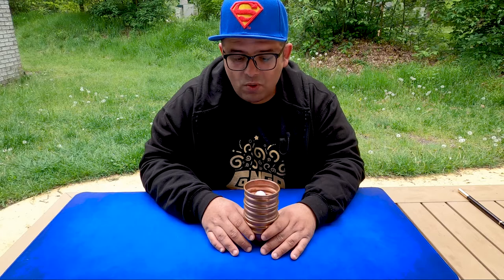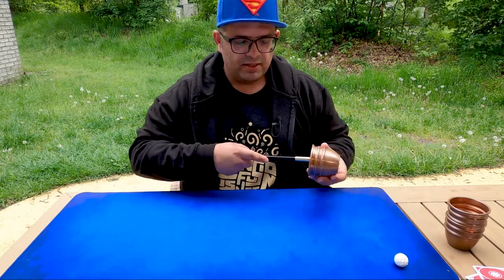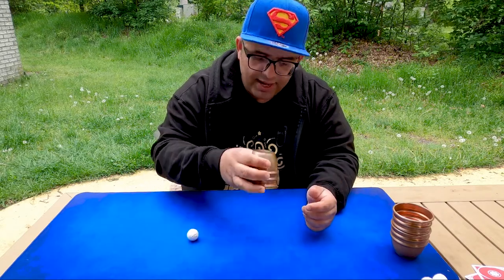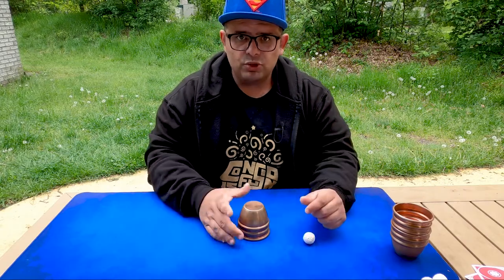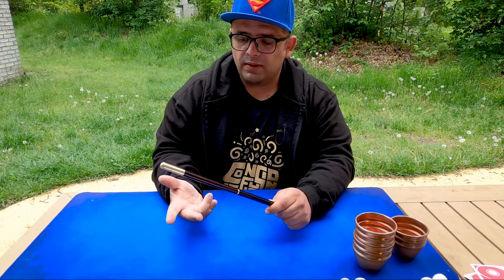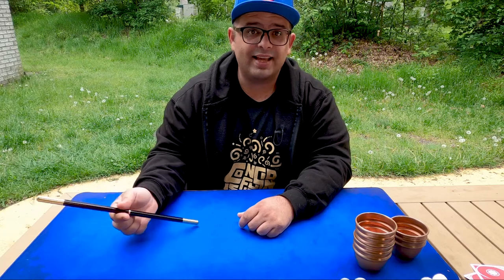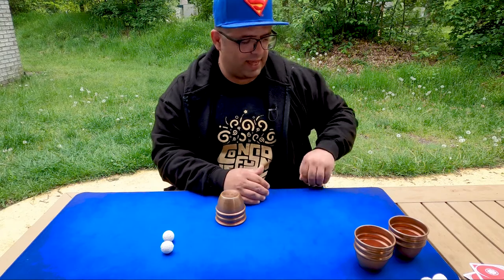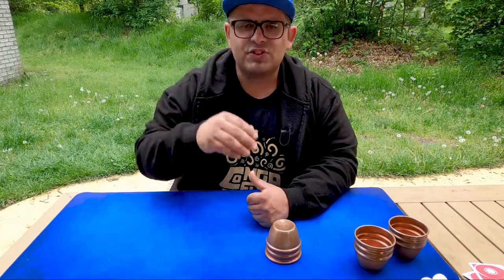Cups and Balls Magic TUTORIAL (4/4) - Special moves + Final Load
Love magic? Here’s a fun magic trick you can try out on your friends!

If you're a beginner and want to learn easy magic tricks, you've come to the right place! WATCH, Cups and Balls Magic TUTORIAL (4/4) - Special moves + Final Load ✨ 🔮

⭐  Links  ⭐
- Aluminium Cups and Balls
- Aluminium Cups (Copper color)
- Solo magia Cups and Balls
- PomPom Balls
- Cups and balls + Chop cup

Benny’s Club